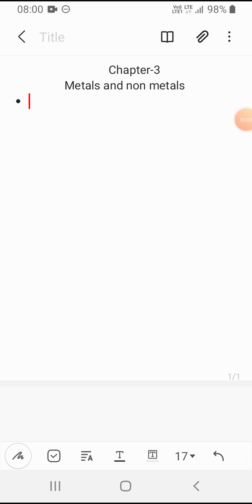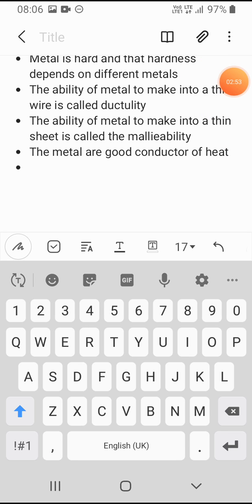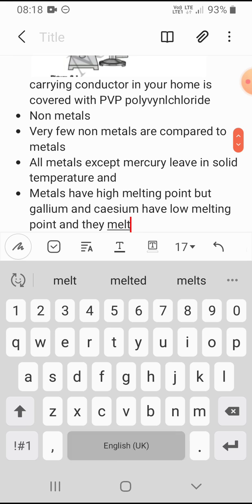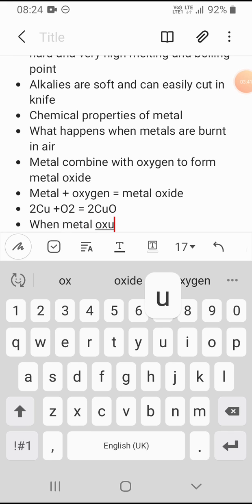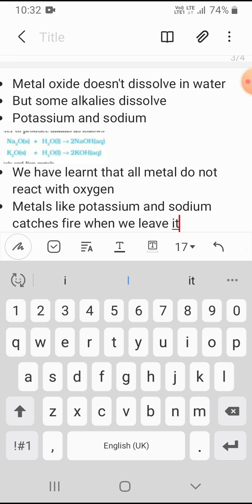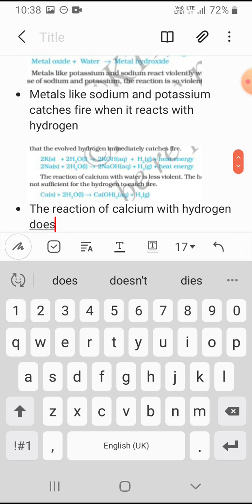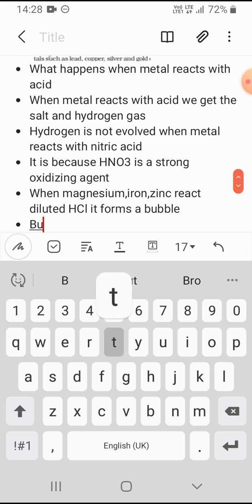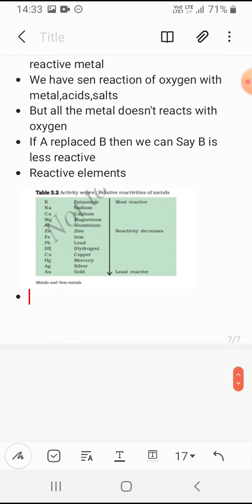10th standard science 3rd chapter explanation Part-1/Metals & non metals/by m n Coaching centre